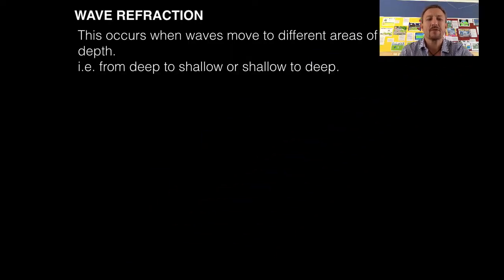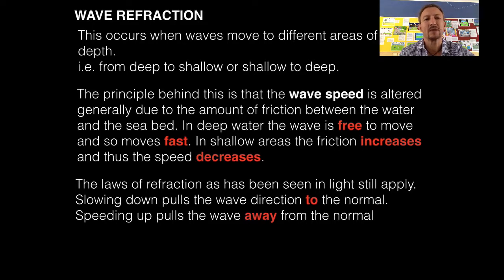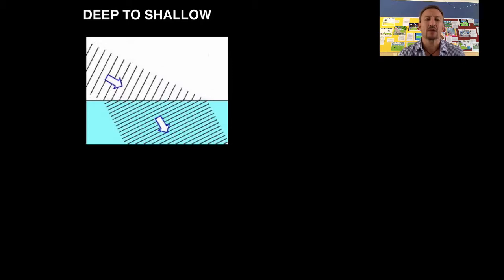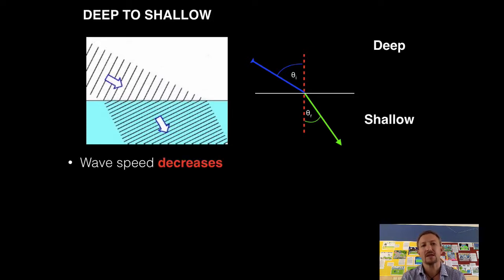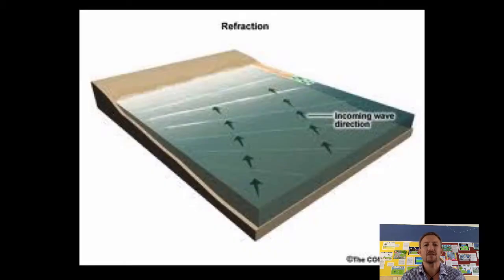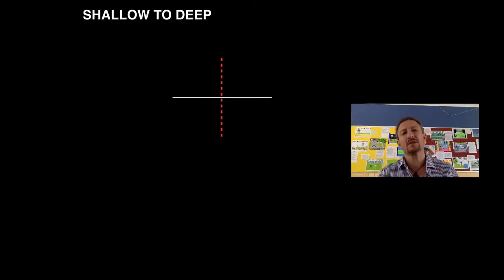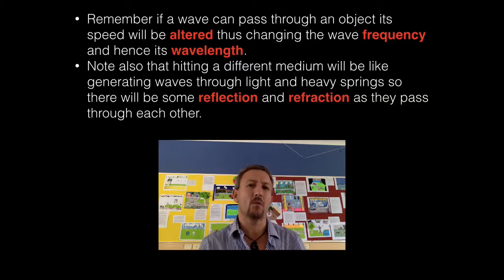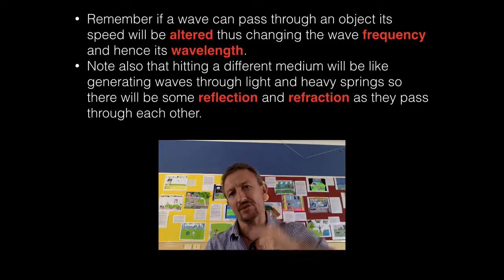Wave Refraction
Educational video: Wave Refraction explained; High School Physics